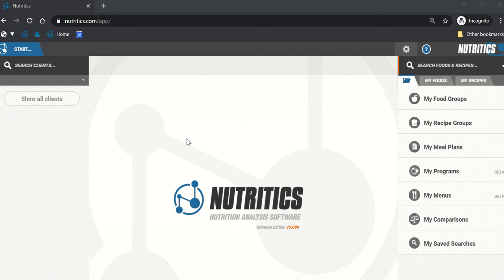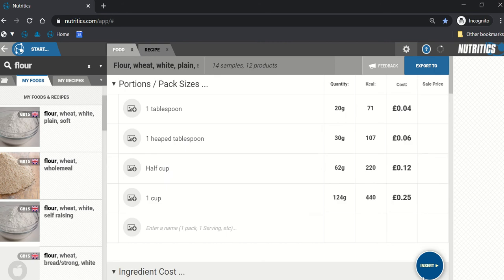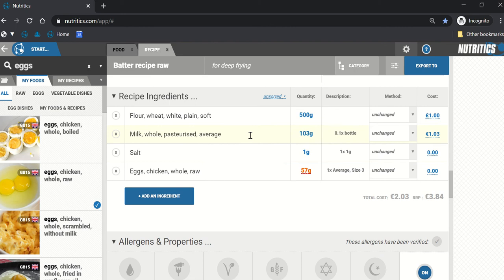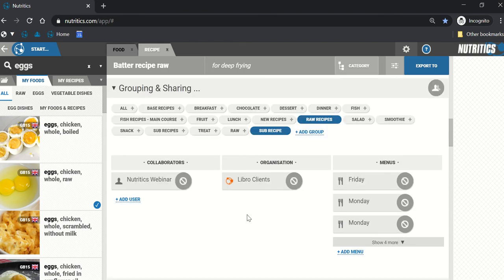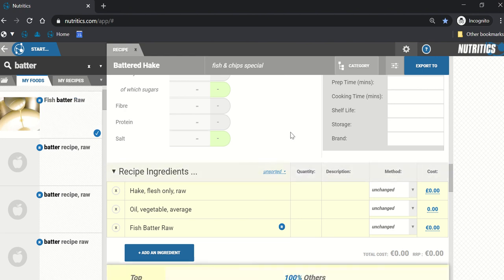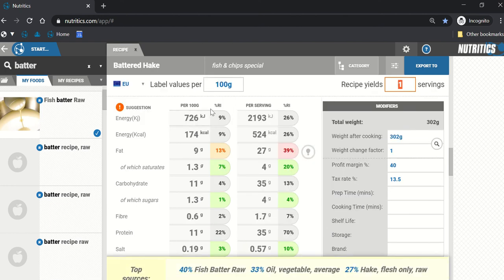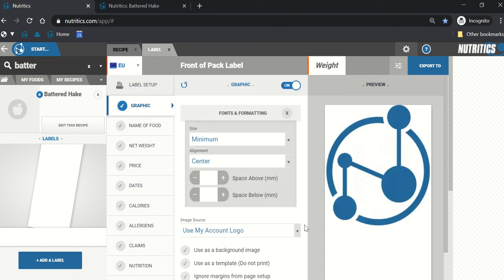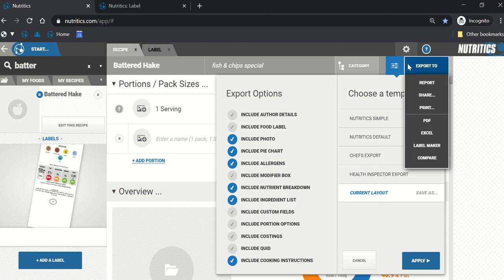Advanced Recipe Calculation and Label Creation Webinar